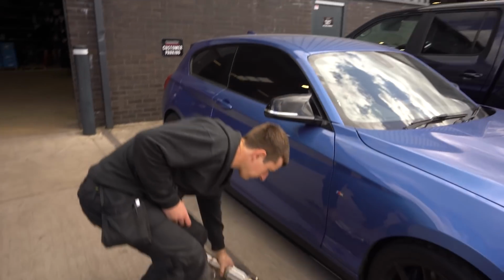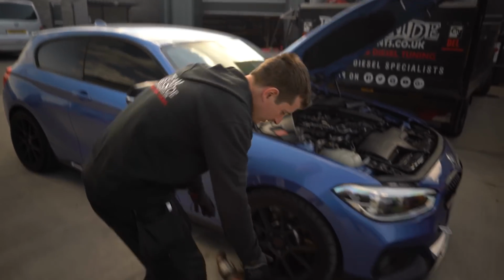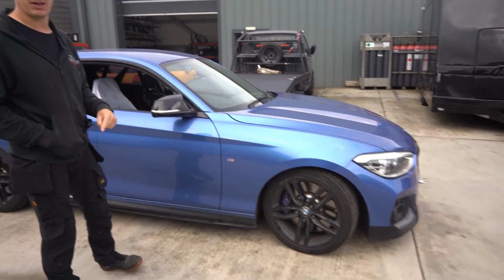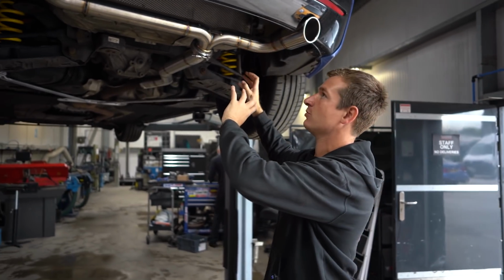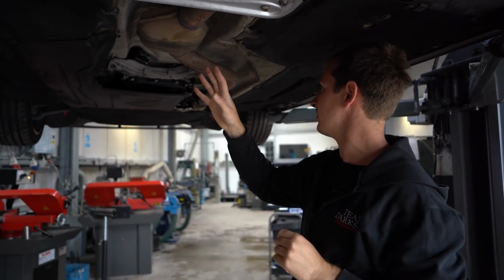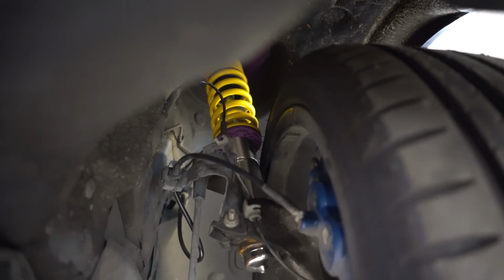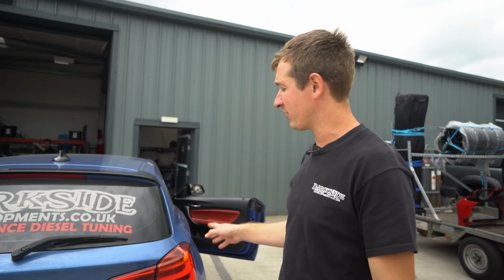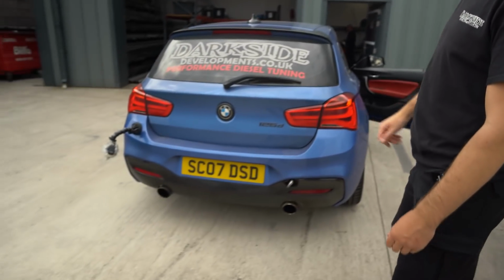STRAIGHT THROUGH EXHAUST and Suspension Upgrades for our BMW 125D B47!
Now we have the interior packed with carbon and the roll cage installed, it's time to crack on with the chassis, suspension and exhaust upgrades!

Camera Gear:
Sony A7iii